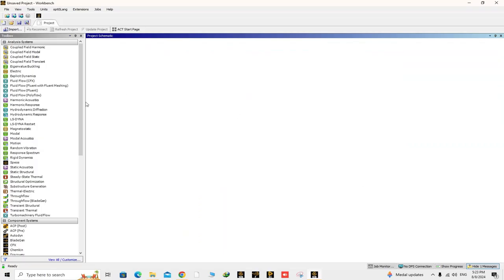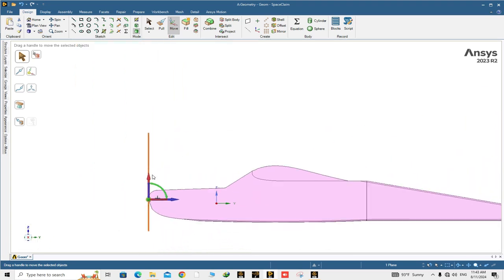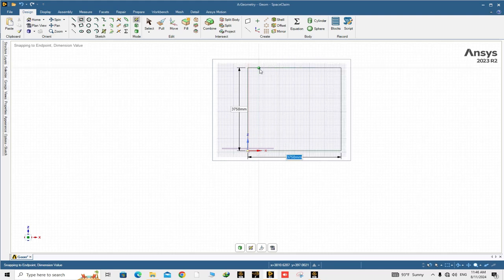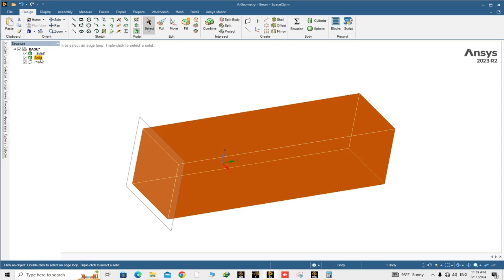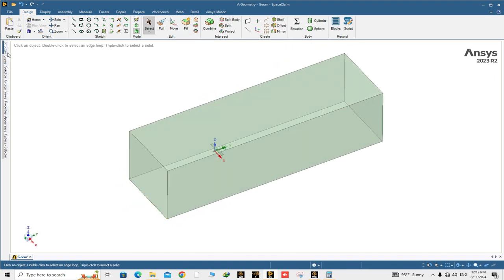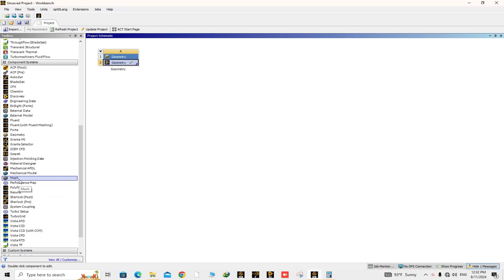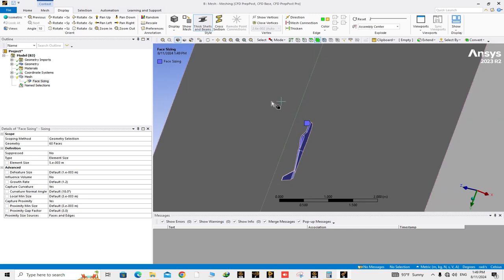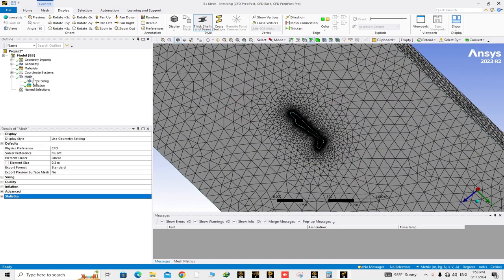UAV External Airflow CFD Simulation, ANSYS Fluent Tutorial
This video includes geometry and mesh training of the product: "UAV External Airflow CFD Simulation, ANSYS Fluent Tutorial". The product is available via this link: